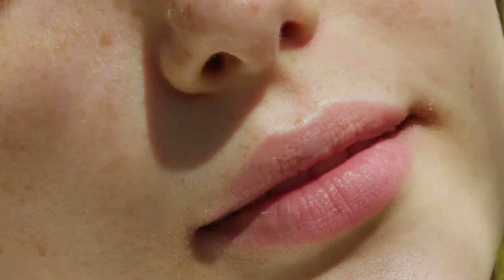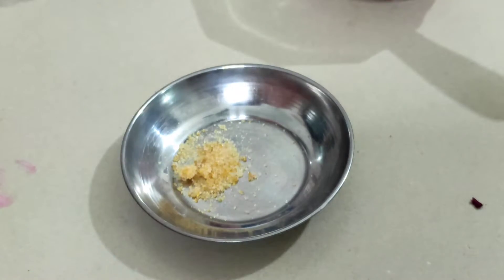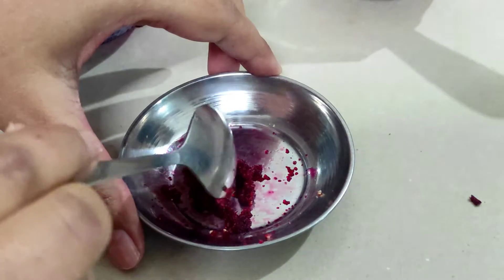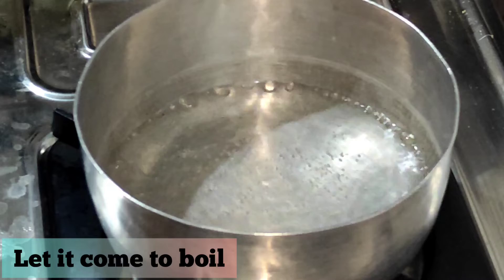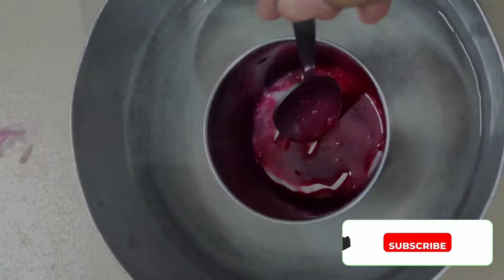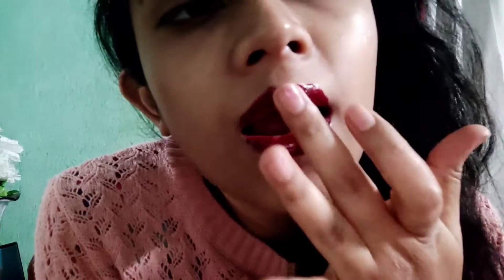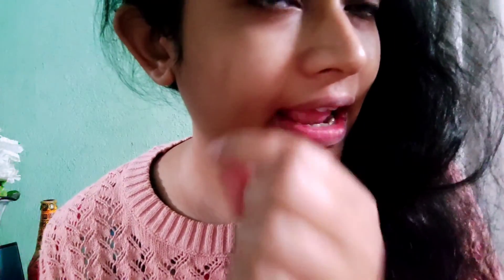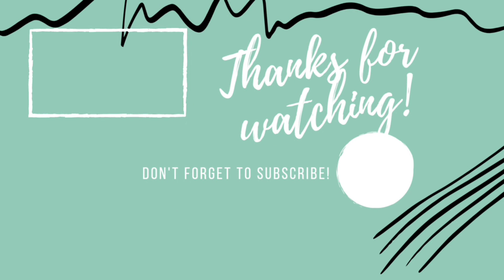Get rid of dark lips naturally with this lip mask | Peeling mask for naturally pink lips